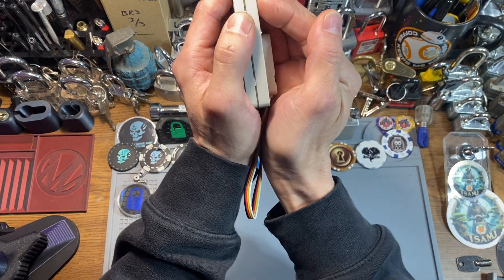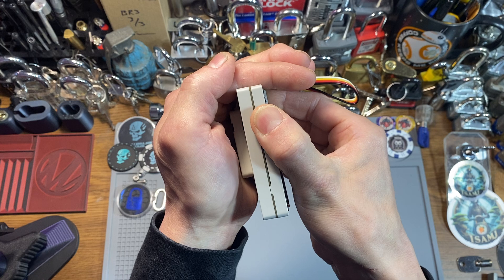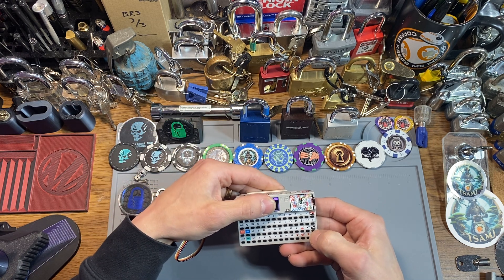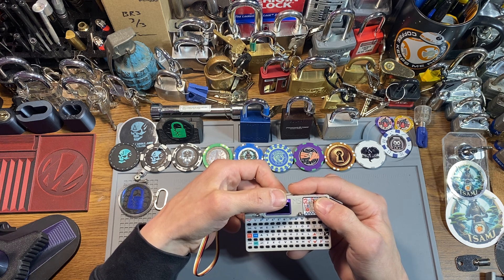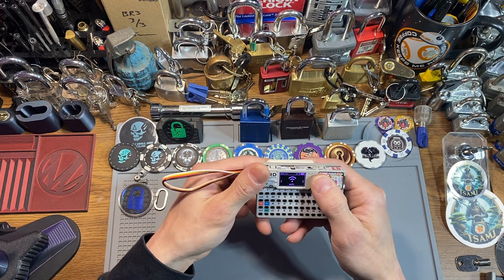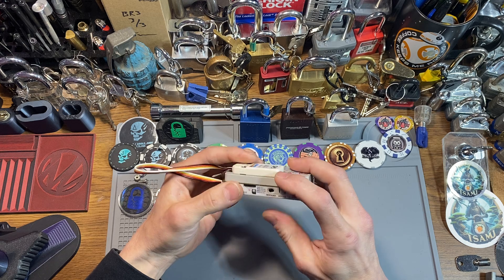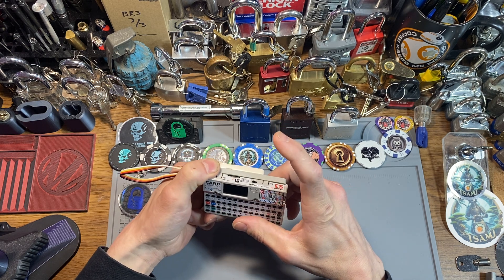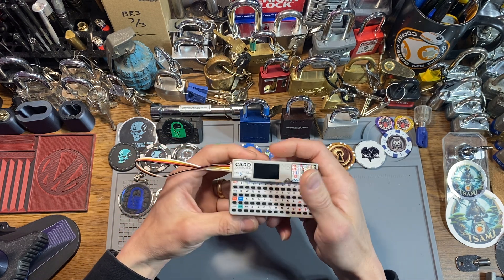New BRUCE firmware, v1.6.1 on M5stack’s Cardputer w/ GPS chip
Bruce version 1.6.1 now includes the ability to run Scripts too!!!
I recommend you to check out The Talking Sasquatch. His videos are awesome and more information than I could ever give. ￼